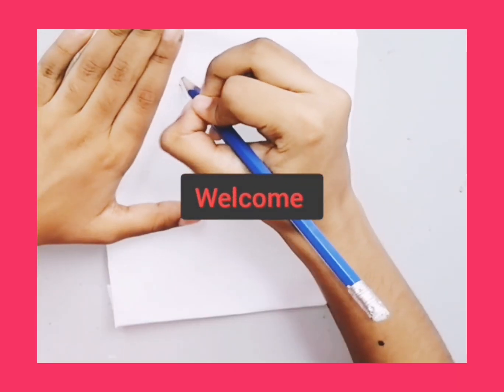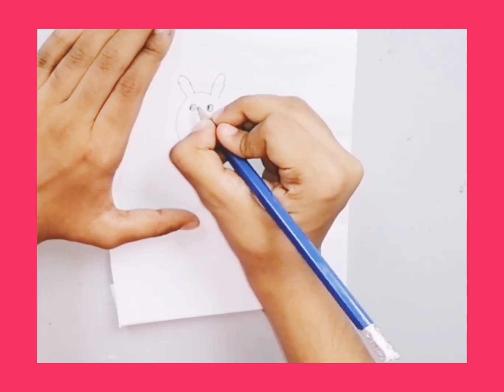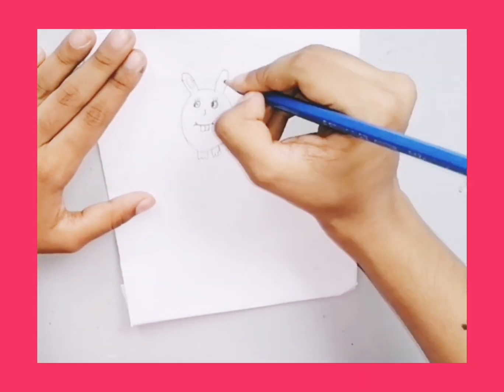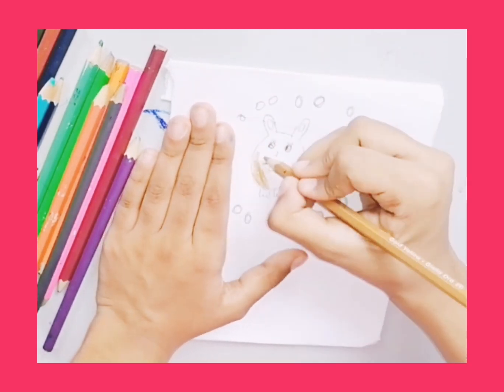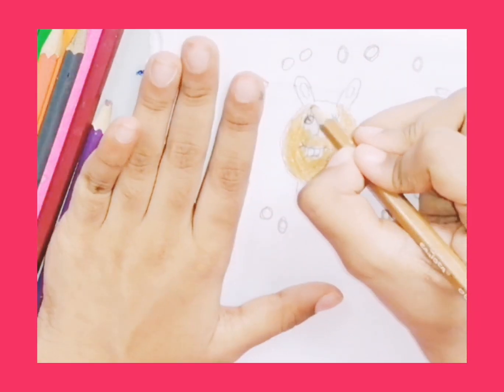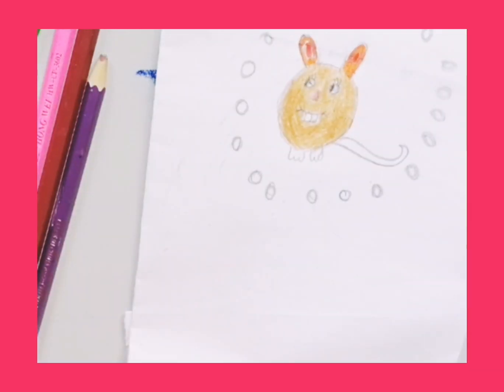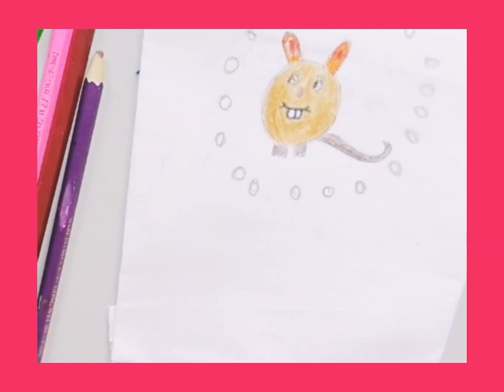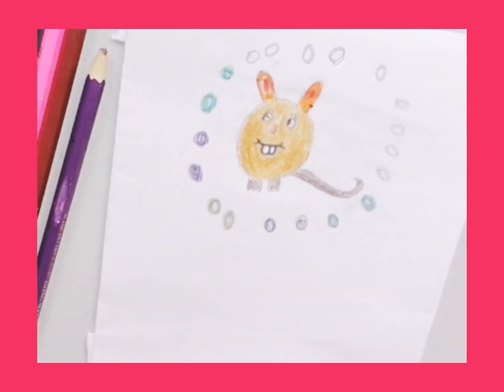Mouse in a Cage|Drawing by Ashmi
Mouse in a cage
HI guys how are you doing this week and I hope you are doing well in this pandamic situation.. I would like to see this video and like share subscribe to my channel.. Thank you